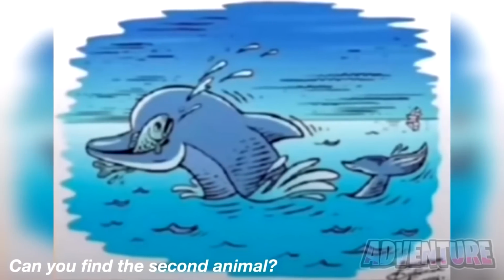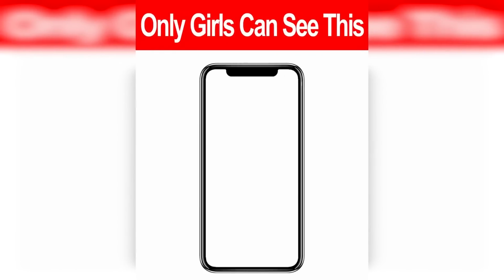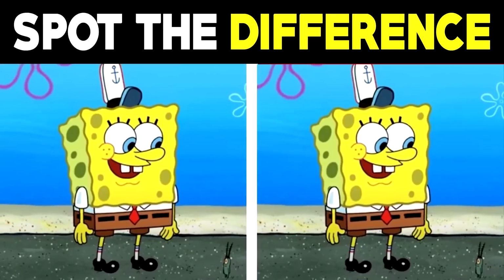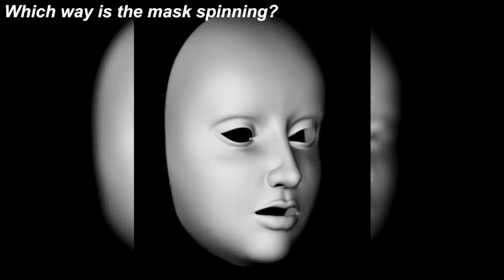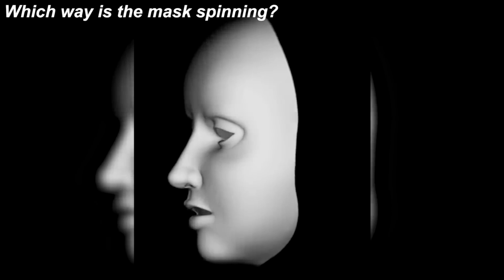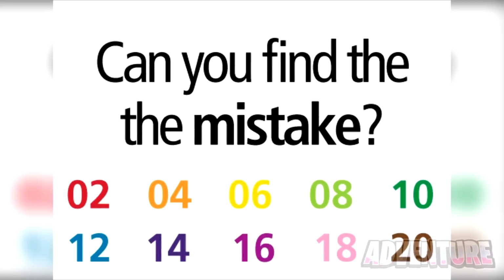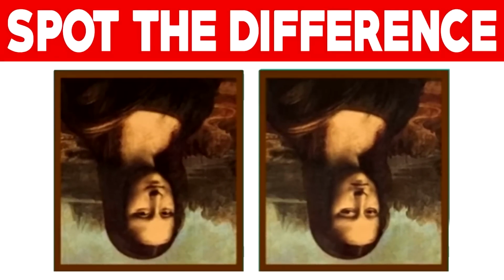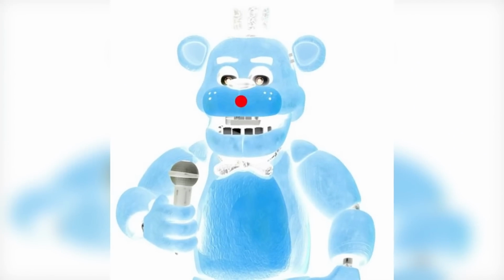CAN YOU SPOT THE DIFFERENCE? (TEST)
CAN YOU SPOT THE DIFFERENCE? (TEST). In this video we take a look at some really cool optical illusions and mind tricks including a trick where only kids or children can solve this illusion. These tricks will trick your brain and eyes as well.

Video Owned and uploaded By Top10Speed's Dad (The Owner of this channel.)